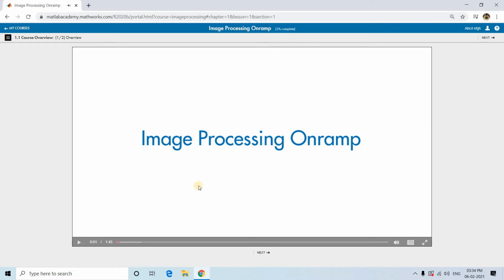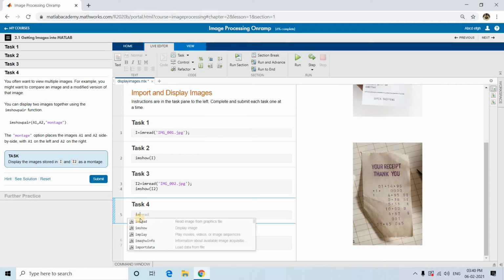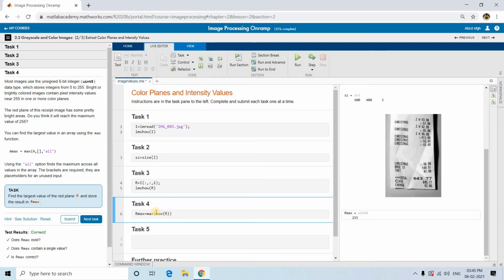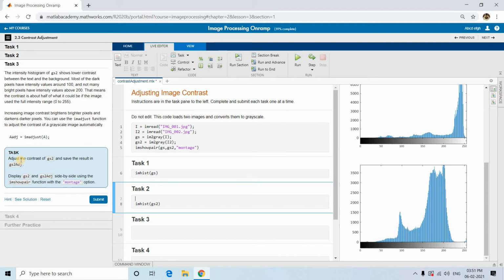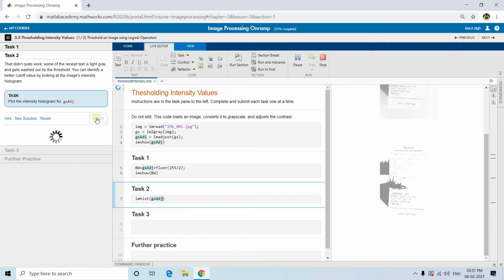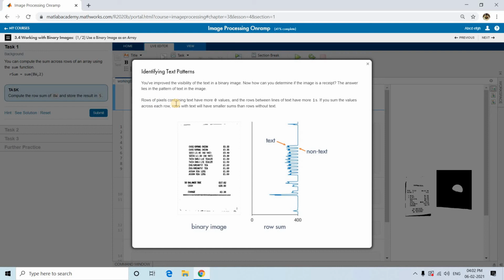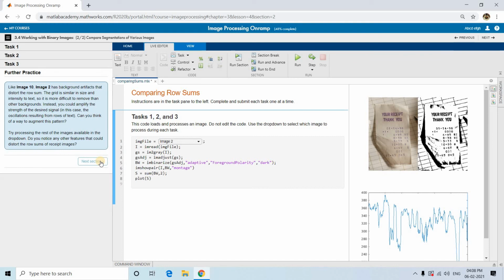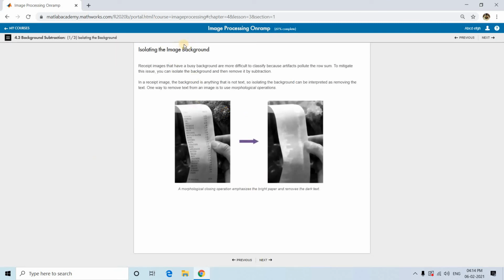Receipt Classification -- Digital Image Processing using MATLAB (Part 1)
Learn about Image Processing Onramp, an interactive, self-paced online course that provides hands-on experience with performing image analysis. Examples and exercises demonstrate the use of appropriate MATLAB® and Image Processing Toolbox™ functionality throughout the analysis process. Topics covered in Image Processing Onramp include importing and exporting images, enhancing images, modifying object shapes using morphological operations, and performing batch analysis over sets of images.

YOU JUST NEED TO DO